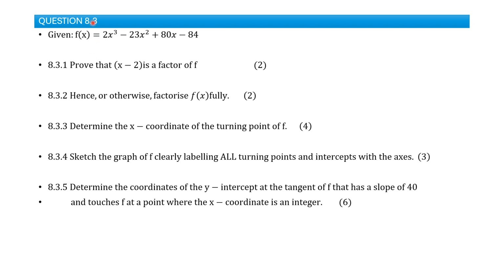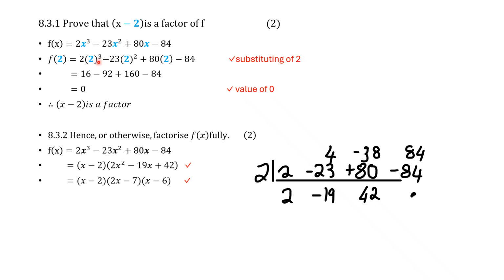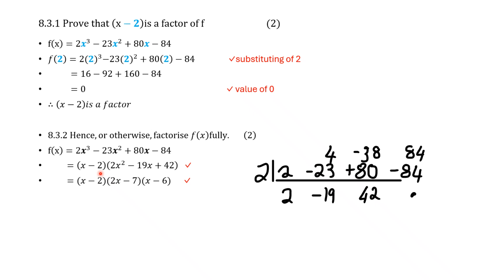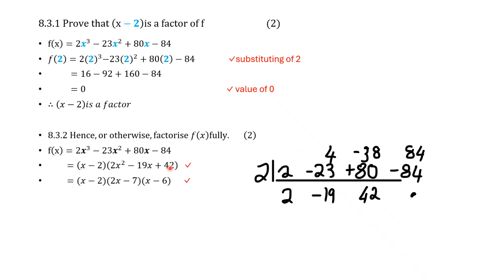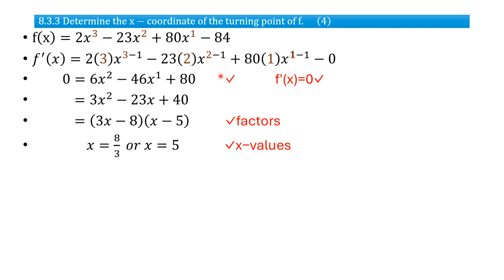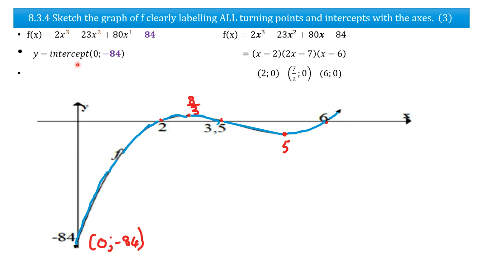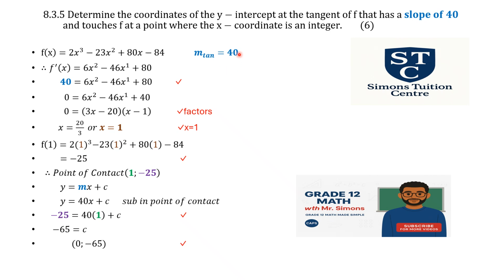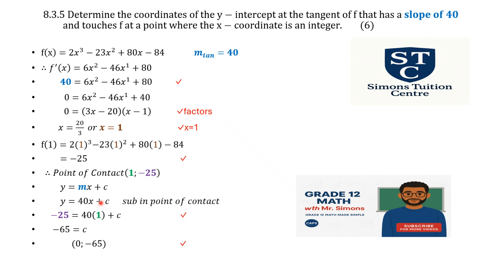8 13 1 February 2016 Cubic function drawing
In this lesson we will learn how to factorise a cubic equation and how to find the stationary points so we can plot the function. We will also learn how to find the coordinates of the y-intercept for our tangent.